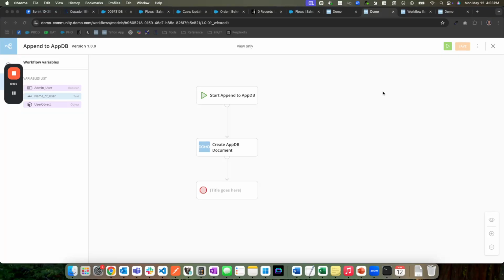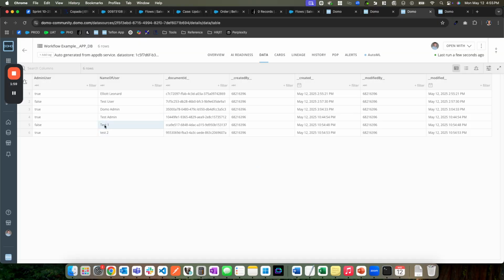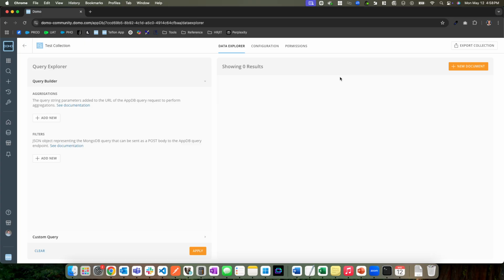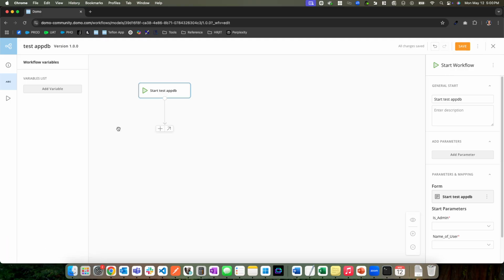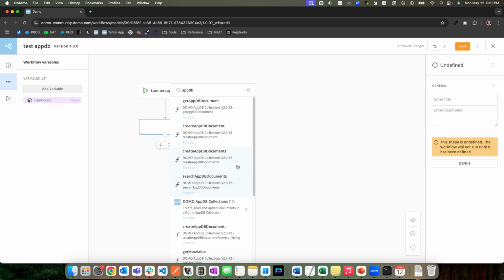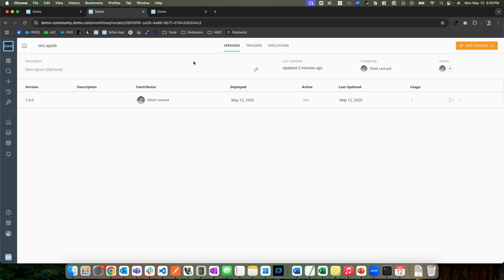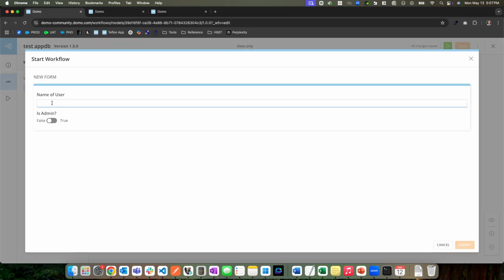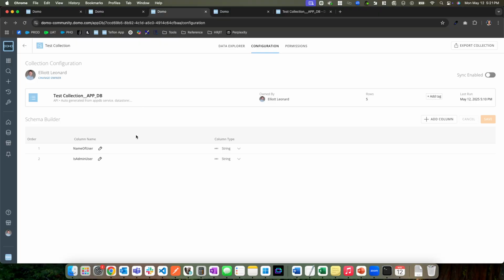Using AppDB in Domo Workflows (sync collection to dataset on a schedule)